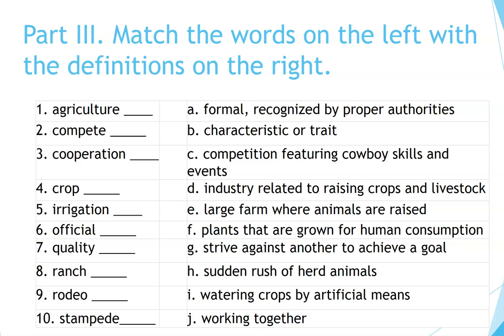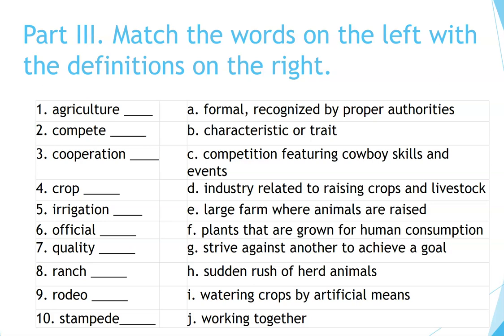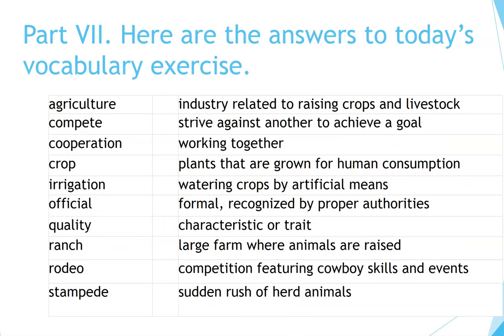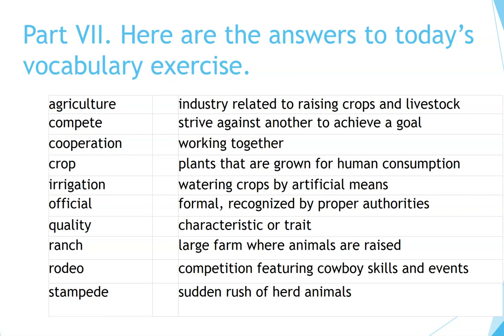How to Learn English: Fourth of July in Colorado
Now you can learn English quickly by yourself at home for free step by step!  This video provides vocabulary and reading practice for students of English as a Second Language.  It is designed for teachers and learners of the language.  The video is about a holiday celebration for the Fourth of July in Colorado.